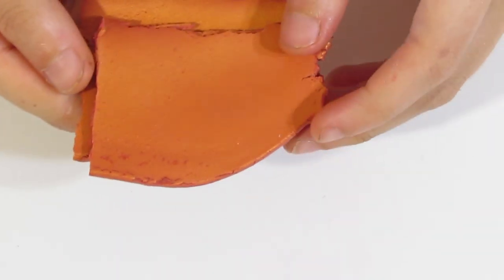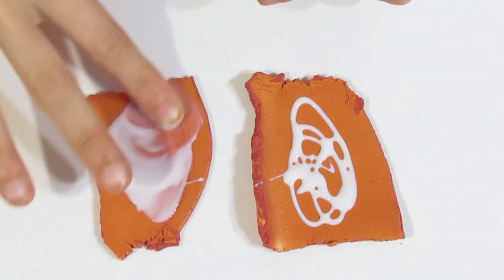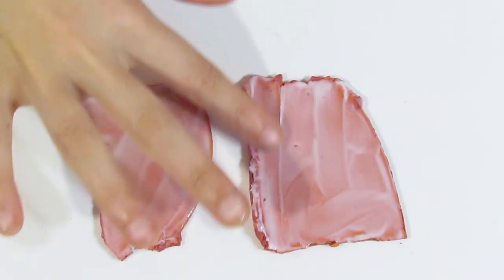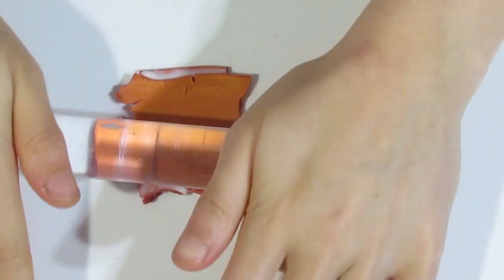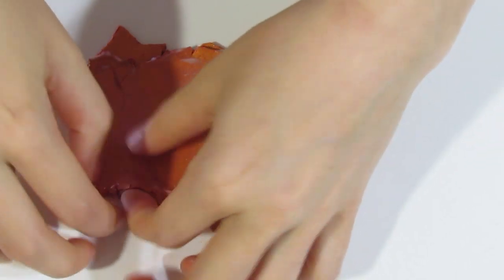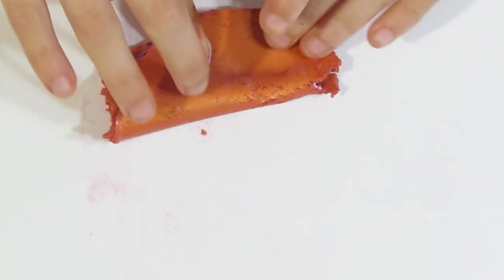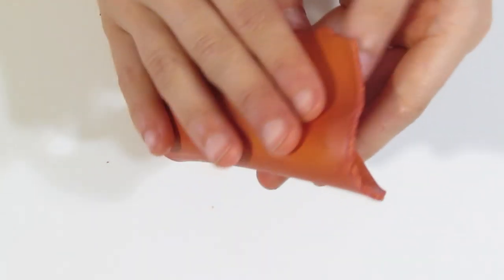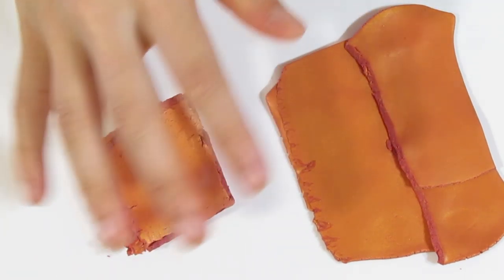Getting Started with Polymer Clay: How to Soften Up Hard Polymer Clay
In this easy tutorial I'll show you me preferred method for softening hard polymer clay. This will work with just about any brand of polymer clay and can take any hard, crumbly clay and rejuvenate it into soft and pliable clay.